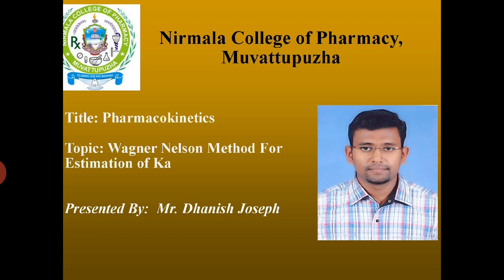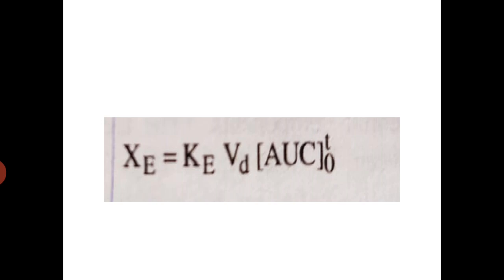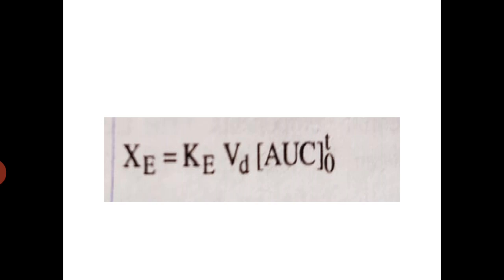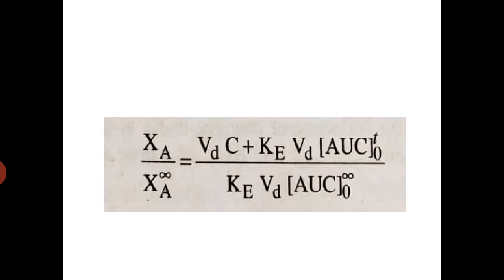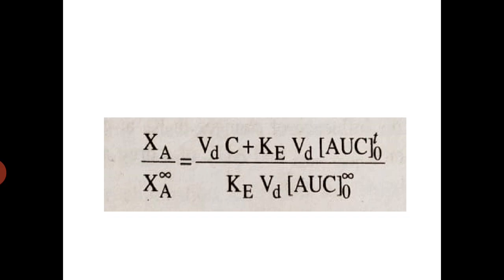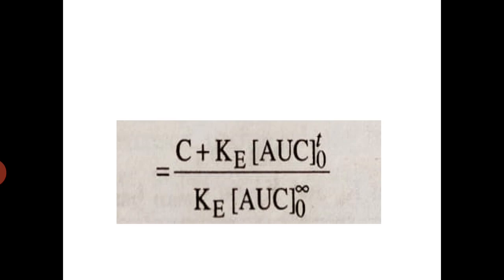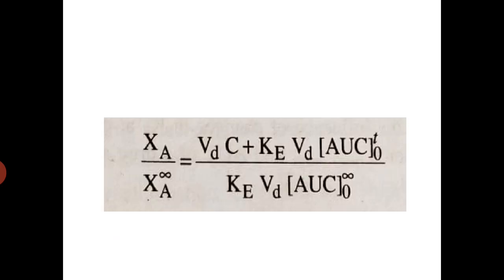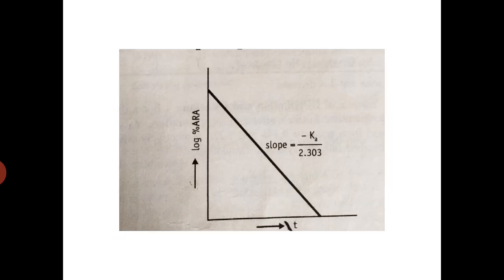Wagner Nelson Method for Ka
This video gives you an idea about the Wagner nelson method for determination of Ka